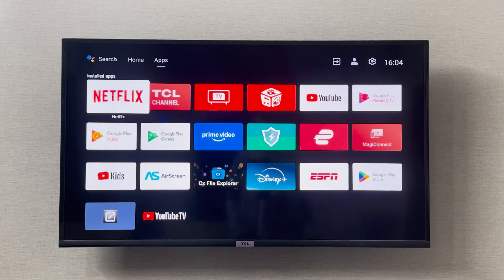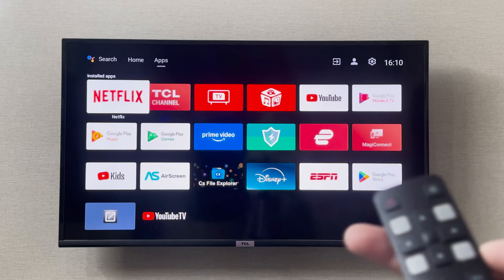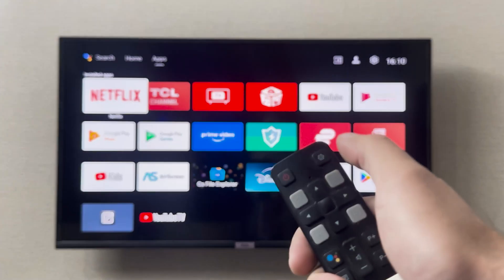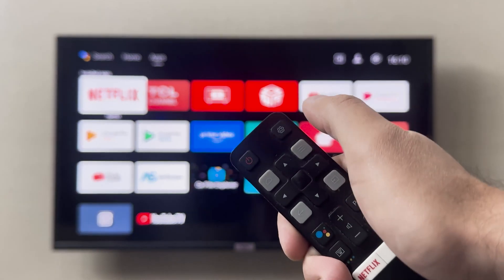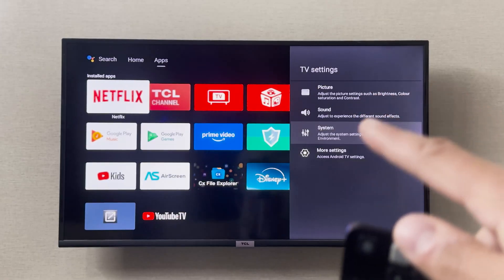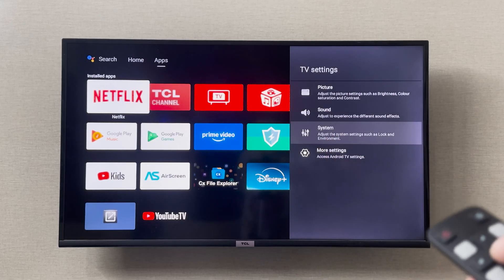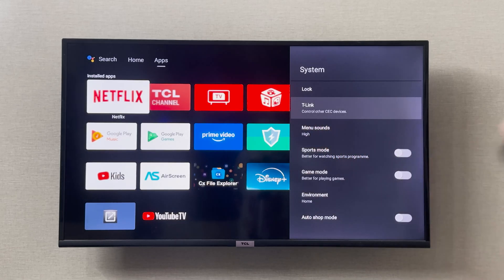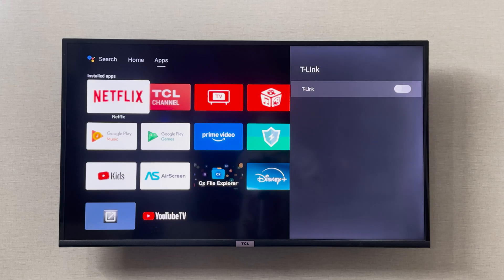How to Enable HDMI-CEC and ARC on TCL Smart TV (Best Method)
Learn how to enable HDMI-CEC and ARC on your TCL Smart TV with this easy tutorial. Follow these steps for the best method to optimize your viewing experience.